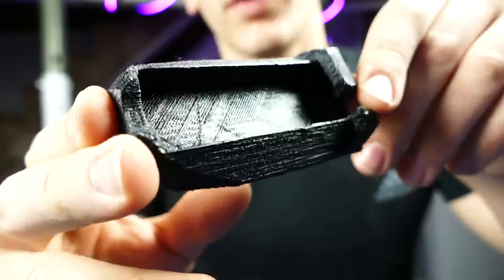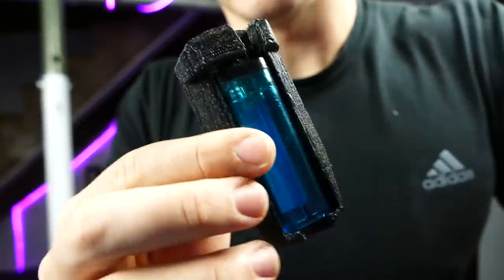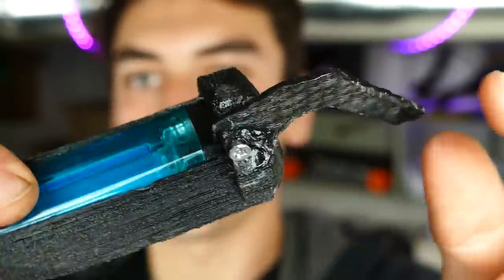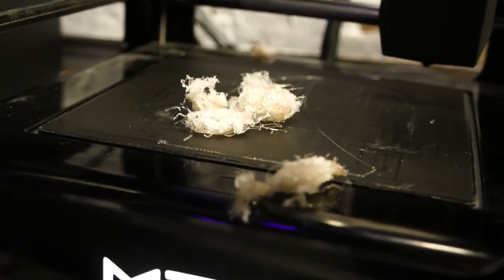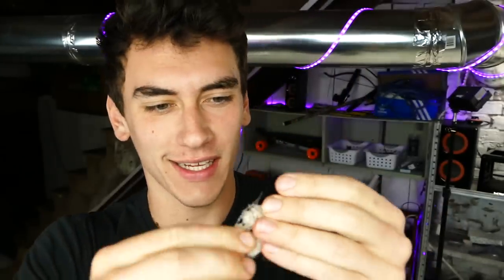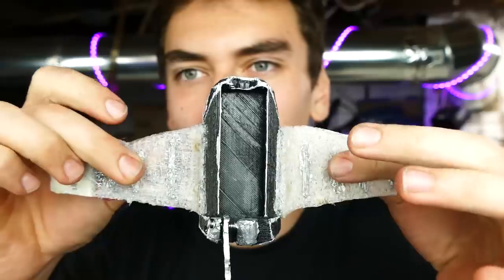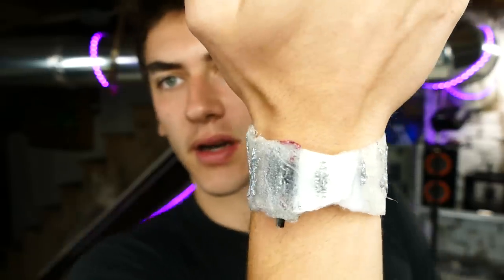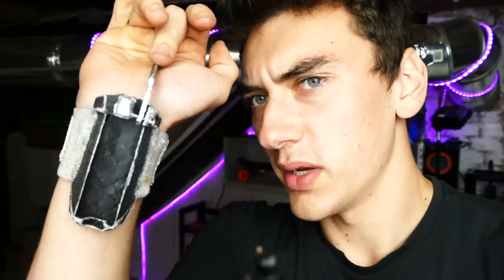Make a SPIDER-MAN Homecoming Web Shooter! - RELOADABLE WEB CARTRIDGES!!!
Learn how I made a real life working Spider-Man web shooter based off the new Spider-Man Homecoming movie. This web device has interchangeable web cartridges that contain different web solutions for what ever purpose needed. This includes webs, flamethrowers, ice shooters, and more! This web shooter was made using a 3d printer and all 3D Models used can be found below. Enjoy!